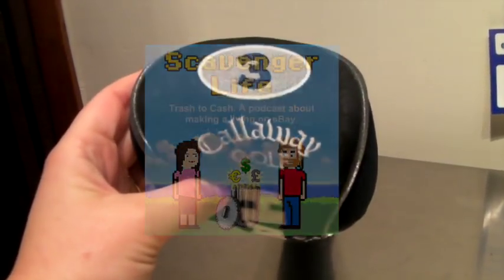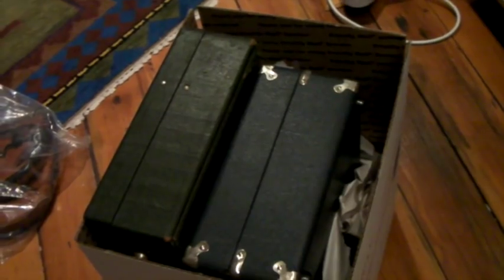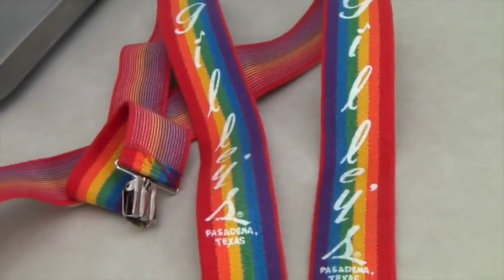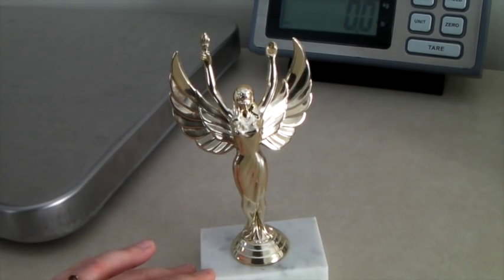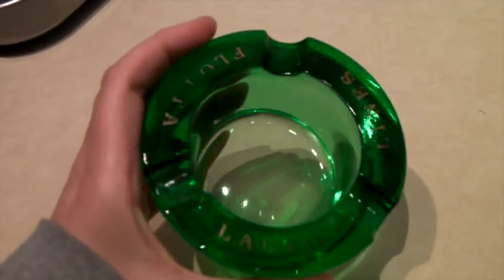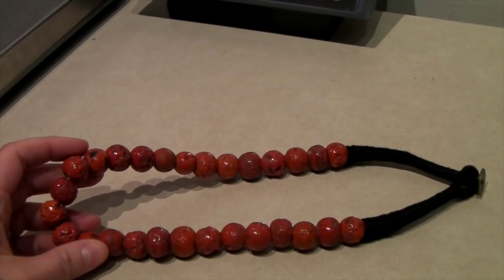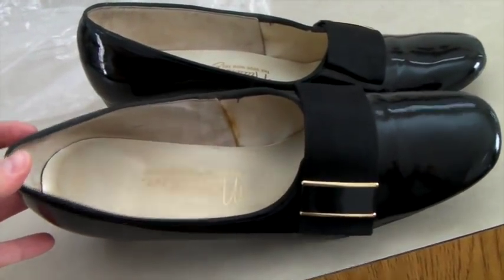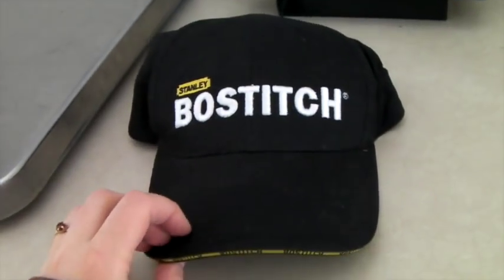What Sells On eBay: JE Caldwell Silver Chest, Butterscotch Bangle, Train Mags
We've had a good week of sales. Check em out!